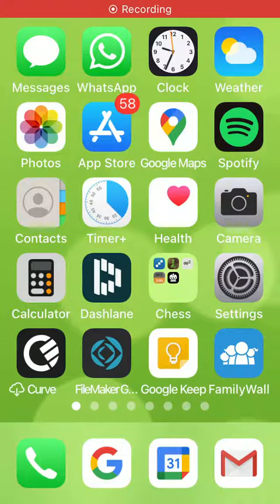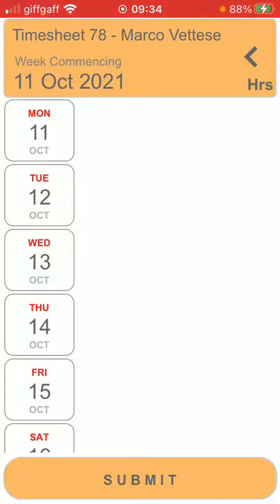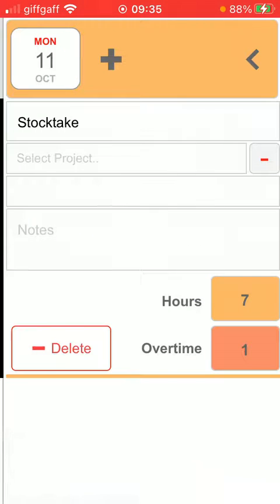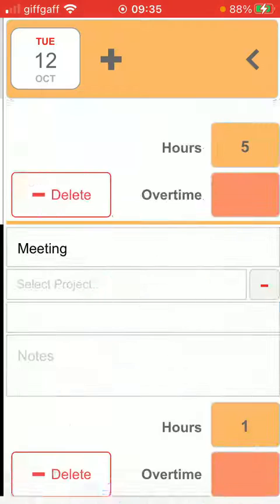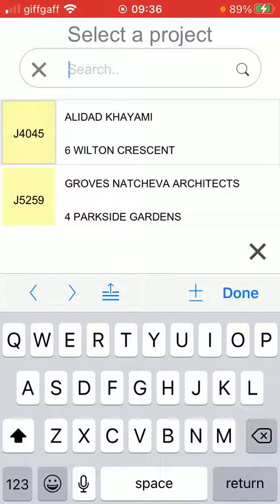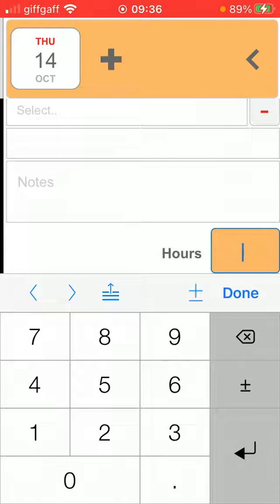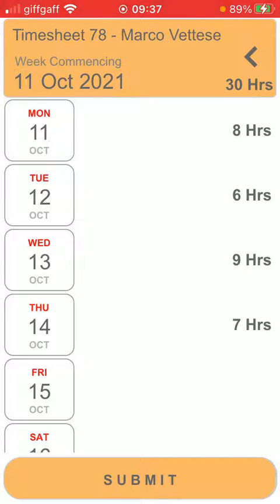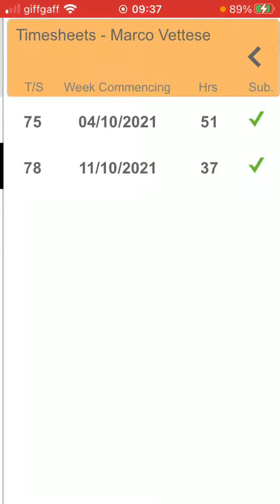Timesheets Mobile App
How to use the Timesheets mobile app for iPhone.